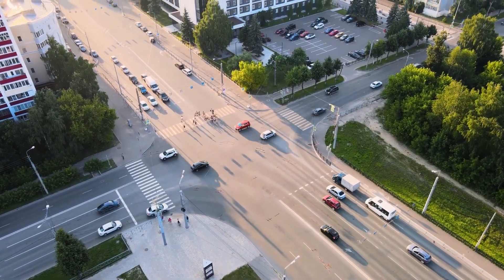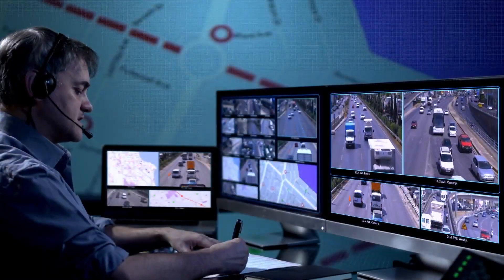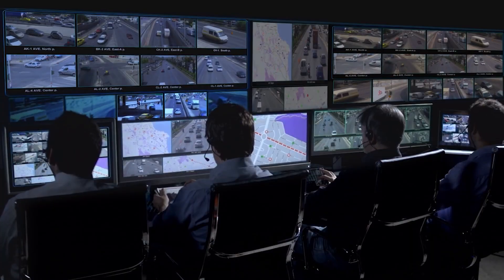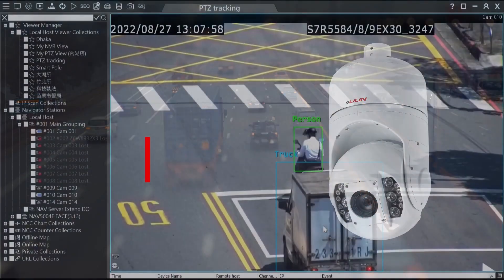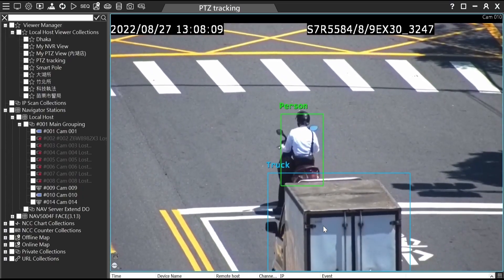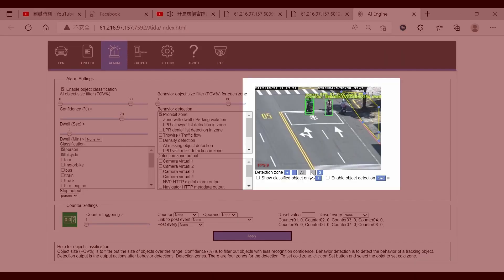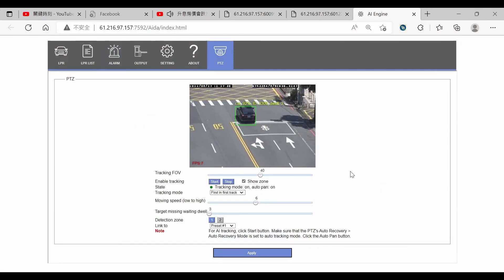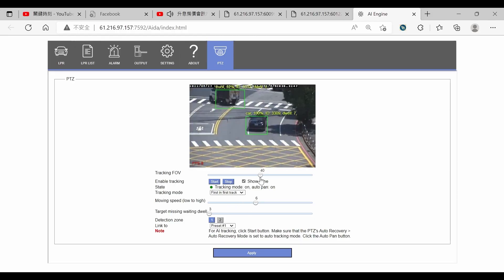LILIN PTZ (Pan, Tilt, Zoom) AI Camera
In recent years, LILIN has made significant strides in the AI video analytics market, positioning itself as a forward-thinking leader in intelligent surveillance technology. The company has invested heavily in independent research and development, with a strong focus on AI-driven solutions powered by deep learning algorithms. These advancements enable more accurate object detection, behavior analysis, and real-time event recognition.

Beyond analytics, LILIN is also enhancing its network security infrastructure to ensure safer data transmission and robust system protection—an increasingly critical aspect in modern surveillance systems. By integrating these AI technologies with secure, scalable platforms, LILIN is developing comprehensive smart solutions that cater to a wide range of industries, including public safety, transportation, industrial automation, and smart cities.